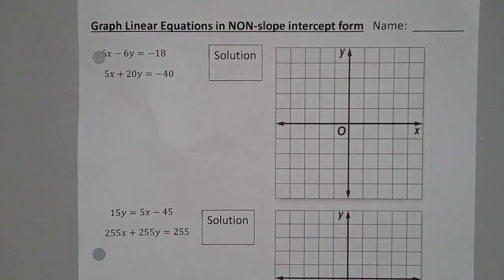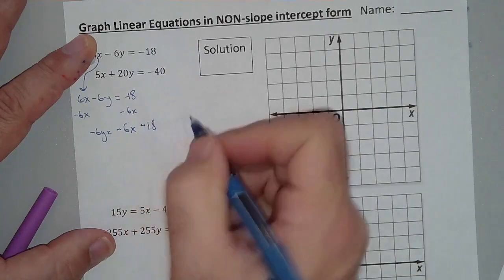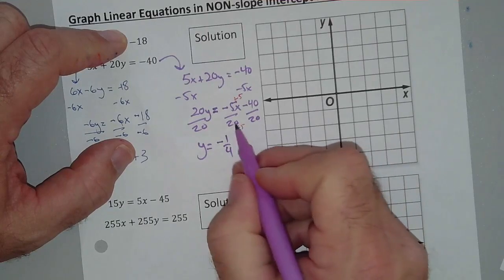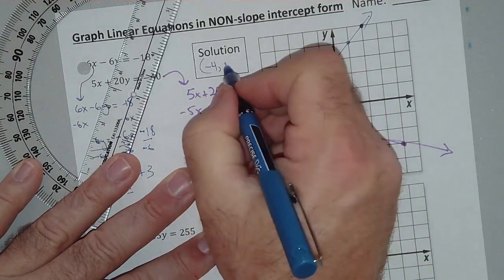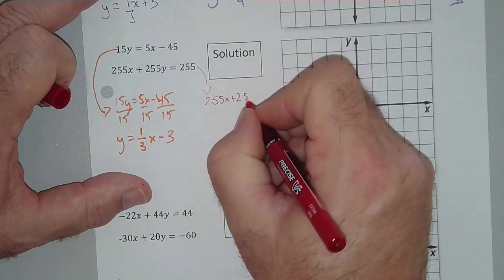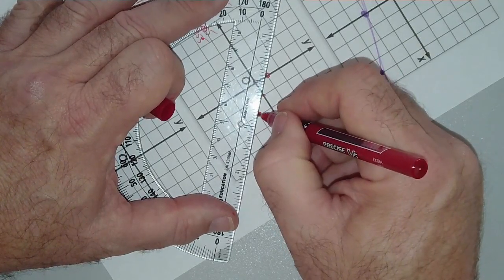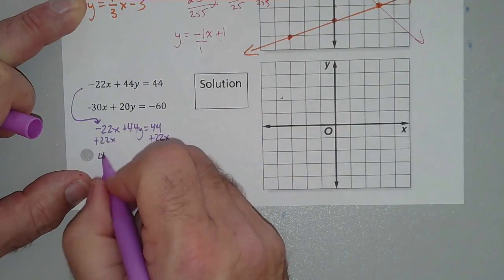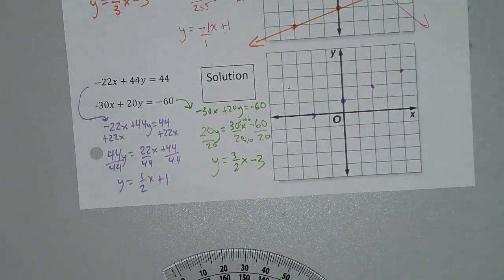Homework Help and Answer Key - Graph Systems with NON slope intercept equations